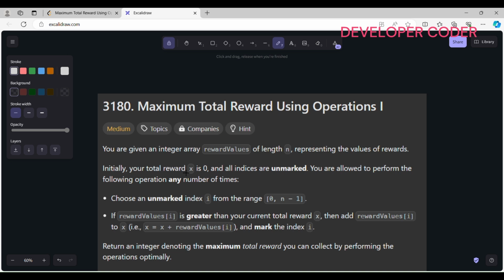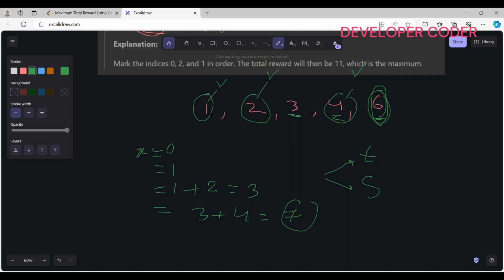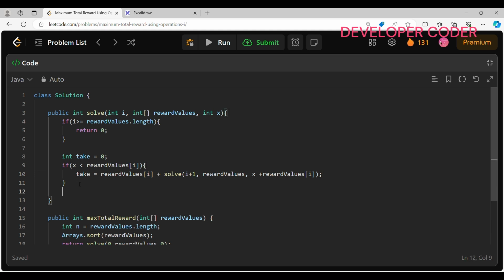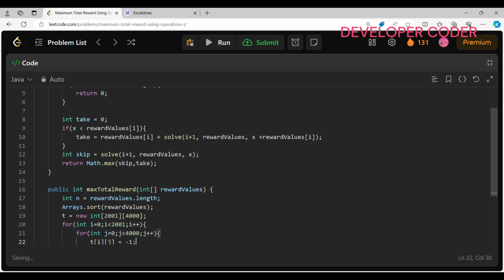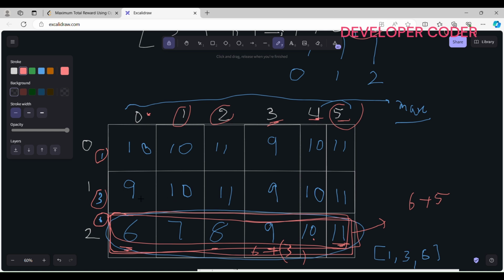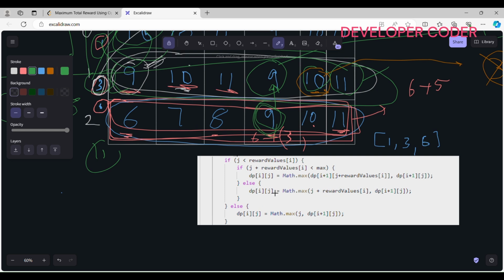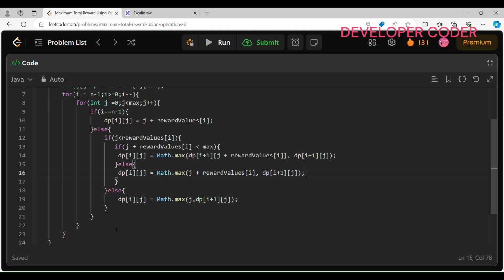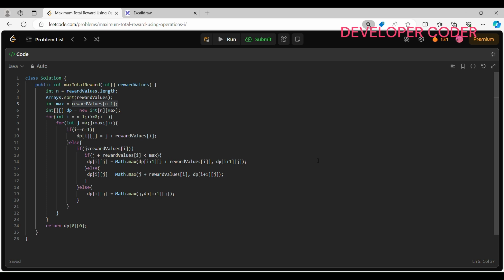Maximum Total Reward Using Operations I | Leetcode 3180 | 3 Approaches | Recursion | DP | Java Code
Welcome back to Developer Coder! In this video, we'll dive deep into solving the Leetcode problem "Maximum Total Reward Using Operations I" (Problem 3180). We'll explore three different approaches: Recursion, Dynamic Programming, and a Java-specific solution. Join us as we break down the problem, discuss the logic behind each approach, and implement the solutions step-by-step. Let's code smarter and solve Leetcode problems efficiently! 🚀

What you'll learn:
Detailed explanation of the problem statement
Recursion approach
Dynamic Programming approach
Java-specific solution

leetcode 3180 maximum total reward
maximum total reward using operations leetcode
maximum total reward using operations java solution
dynamic programming leetcode 3180
recursion approach leetcode 3180
leetcode 3180 dp solution
java solution for leetcode 3180
solving leetcode 3180 step by step
maximum total reward using operations i tutorial
leetcode 3180 problem statement
leetcode 3180 example
leetcode 3180 sample code
maximum total reward leetcode dp
maximum total reward using operations java code
dynamic programming approach for leetcode 3180
recursive solution leetcode 3180
maximum total reward operations java
leetcode 3180 coding guide
dynamic programming in java for leetcode 3180
maximum total reward using operations dp
leetcode problem 3180 java solution
leetcode 3180 recursive approach
maximum total reward leetcode tutorial
solving leetcode 3180 with recursion
dynamic programming example leetcode 3180
maximum total reward using operations leetcode code
leetcode 3180 dynamic programming explanation
leetcode 3180 recursion example
leetcode 3180 java tutorial
solving leetcode 3180 with dp
leetcode 3180 problem breakdown
maximum total reward using operations leetcode explanation
java code for leetcode 3180
dynamic programming solution leetcode 3180
leetcode 3180 java dynamic programming
leetcode 3180 problem tutorial
maximum total reward leetcode recursion
leetcode 3180 step by step solution
leetcode 3180 dynamic programming approach
leetcode 3180 coding tutorial
maximum total reward using operations problem leetcode
leetcode 3180 detailed solution
maximum total reward using operations leetcode java
recursion tutorial leetcode 3180
dynamic programming tutorial leetcode 3180
leetcode 3180 how to solve
maximum total reward using operations step by step
leetcode 3180 explained
leetcode 3180 maximum reward
maximum total reward leetcode problem 3180
leetcode 3180 java dynamic programming solution
leetcode 3180 approach
maximum total reward operations java solution
leetcode 3180 dp tutorial
leetcode 3180 solution in java
solving maximum total reward using operations
leetcode 3180 video explanation
leetcode problem 3180 explained
maximum total reward using operations i leetcode
dynamic programming explanation leetcode 3180
maximum total reward using operations i solution
leetcode 3180 problem guide
dynamic programming in java leetcode 3180
solving leetcode 3180 with java
maximum total reward using operations recursion
leetcode 3180 dynamic programming guide
maximum total reward using operations dp solution
leetcode 3180 problem with java
dynamic programming tutorial for leetcode 3180
solving leetcode 3180 problem
maximum total reward using operations example
maximum total reward using operations leetcode code solution
leetcode 3180 solution breakdown
leetcode 3180 maximum total reward tutorial
recursion example for leetcode 3180
dynamic programming example for leetcode 3180